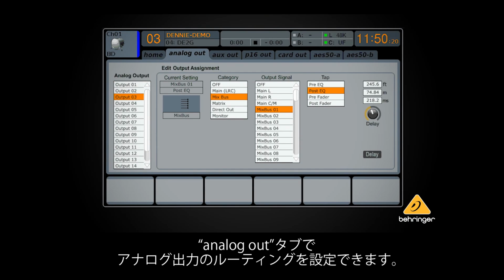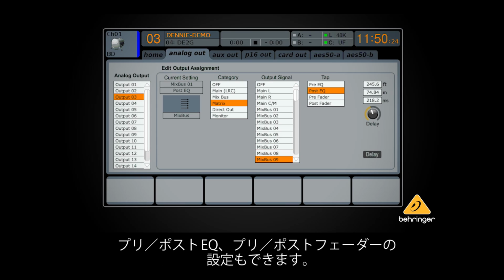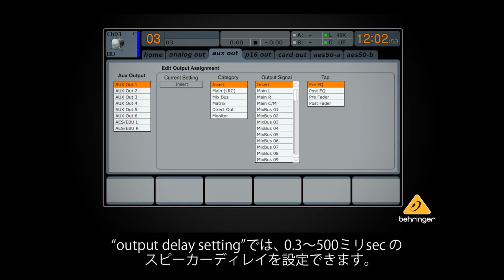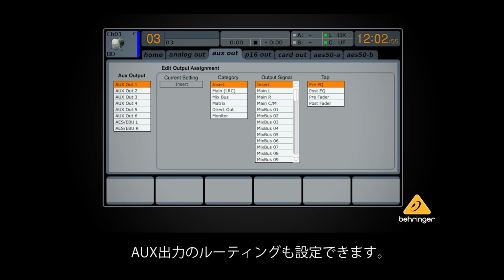BEHRINGER / X32 ルーティングの概要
X32の充実した入出力と柔軟なルーティング機能を紹介します。MIDASデザインによる32のXLRライン/マイク入力、16のXLR出力の他、2系統のAES50端子を備えS16ステージボックスの接続や複数のX32を接続可能。USB/Firewire端子も備え、PCとの連携も可能としあらゆる場面に対応します。